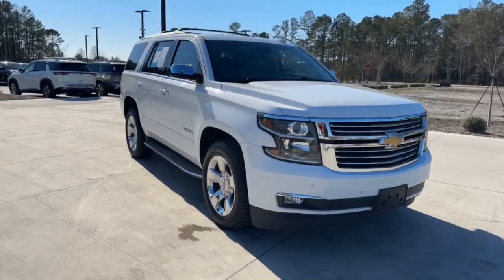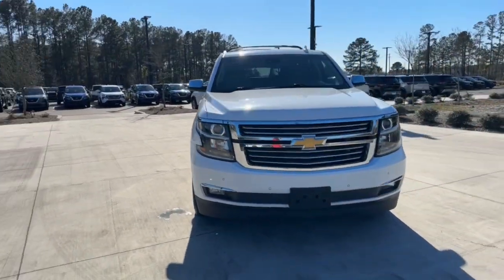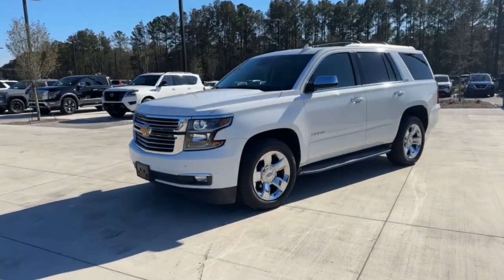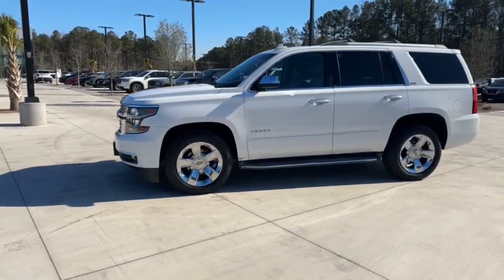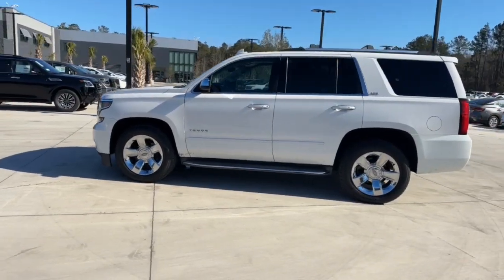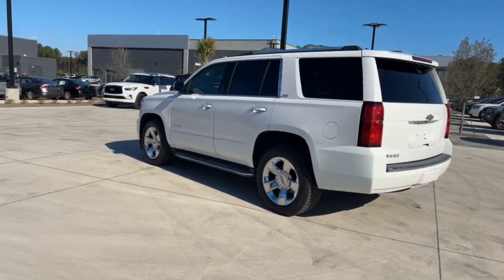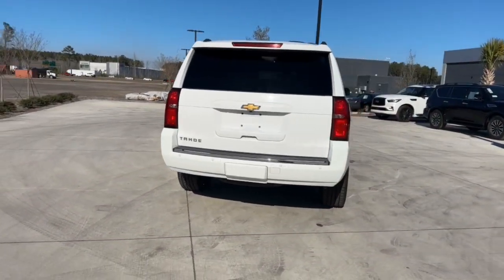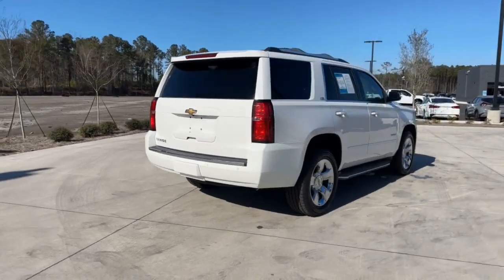2015 Chevrolet Tahoe LTZ SC Summerville, Goose Creek, North Charleston, Charleston, Moncks Corn...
Pre-Owned 2015 Chevrolet Tahoe LTZ available at Hudson Nissan of Summerville located in 370 Holiday Drive , Summerville, SC, 29483,. Servicing the  Summerville, Goose Creek, North Charleston, Charleston, Moncks Corner area.
Please mention the stock TFR501465 when you contact the dealership for this vehicle.

Go home happy with the  2015  Chevrolet Tahoe.  The Tahoe delivers the power and capability of a full-size SUV, state-of-the-art technology to keep you safe and connected, a serene cabin loaded with amenities, and impressive fuel efficiency. The following are some of this vehicles highlighted options: Heated Steering Wheel
, Pre-Collision System, Wireless Charging Station, Lane Departure Warning, Navigation System, Sun/Moonroof, Keyless Entry, Heated Driver Seat, Satellite Radio, Power Liftgate. Escape to the calm, capable oasis of the Tahoe. Take it for a test drive.